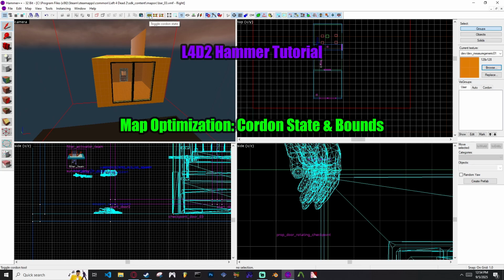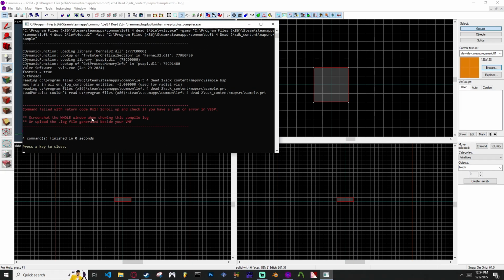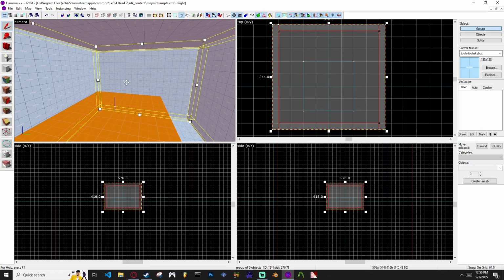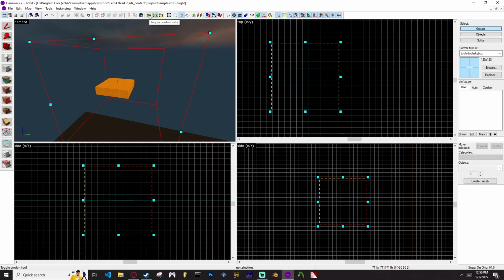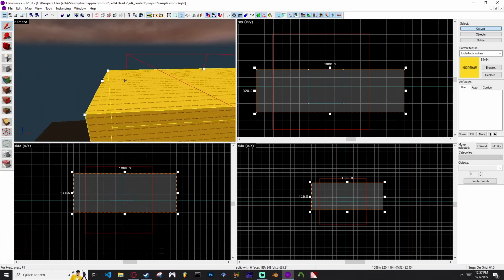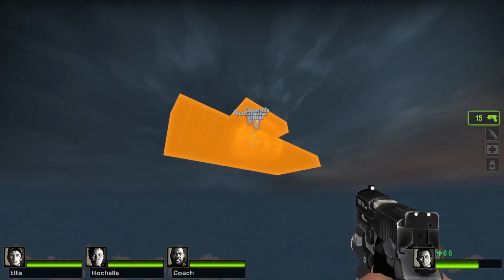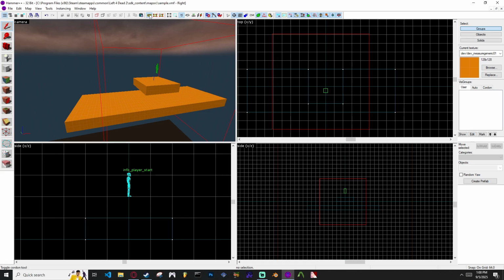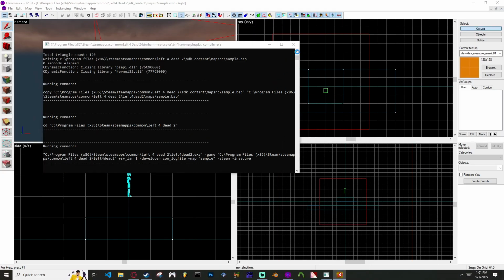L4D2 Hammer Tutorial - Cordon State & Map Bounds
Left 4 Dead 2 Hammer Level Design Tutorial on Map Boundaries & Using the Cordon State Tool

Any questions or comments leave below and I will get back to them as soon as possible.

Happy Mapping!

Video created with Blender 4.5.1 and Streamlabs